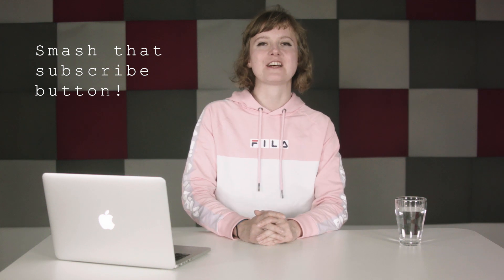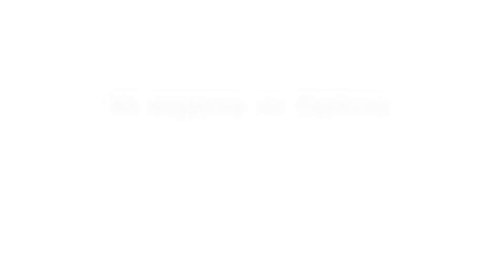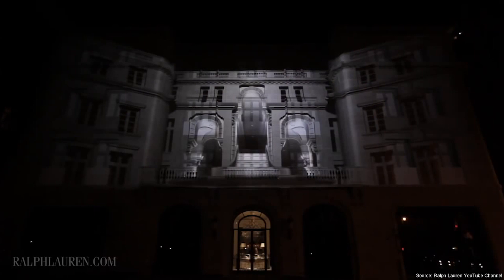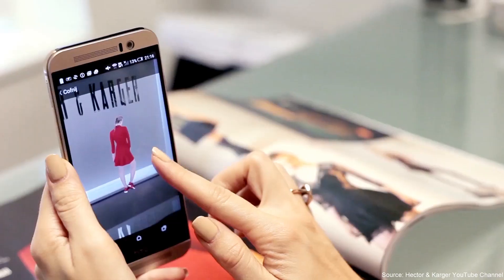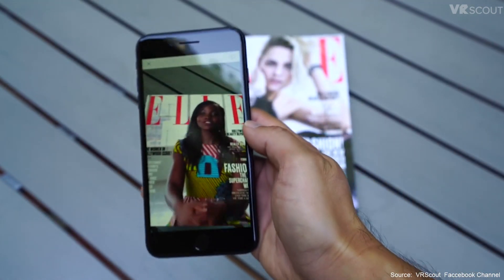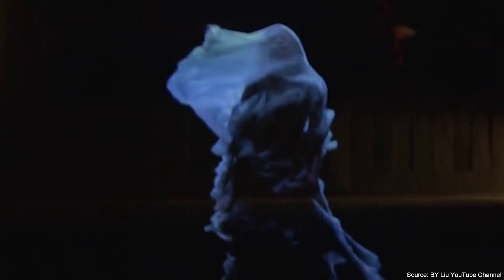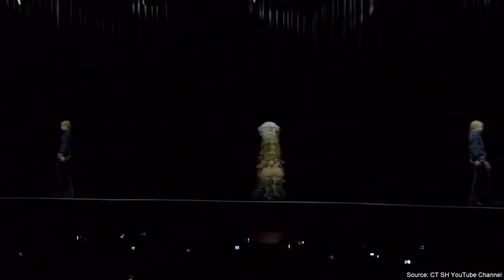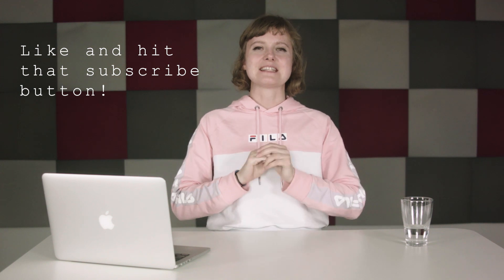Virtual Reality (VR) and Augmented Reality (AR) in Fashion business | Fashion Tech 101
Virtual Reality, Augmented Reality and holograms in fashion industry. How fashion business uses these technologies in production, retail and marketing. Kasia Gola explains what is VR, AR, Mixed Reality and how they can be applied in fashion.

The video is a part of fashion technology vlog series - FashionTech 101 which aims to educate fashion industry and inspire its'  insiders to research and learn more about emerging techs. In the end of description you can find sources (mostly linkes movies that were used to show  various projects and websites).

Special thanks to:
Paweł Kazimierowicz.

Also! Thanks Answear for this awesome hoodie!

GeekGoesChic.Co is a blog about new technologies in fashion and how it can be used in marketing, retail, PR and production. It's also about new business models in fashion, that are created thanks to new techs. GeekGoesChic organizes GGC LAB hackathons and GGC Fash&Tech meetups.

Virtual Reality and Augmented Reality in fashion | Technology in fashion business | GeekGoesChic
[product placement] [lokowanie produktu] [współpraca barterowa] [prezent]

Source: Hector & Karger YouTube Channel
Source: Garage magazine YouTube Channel
Burberry in Shanghai, Source: Aventura Mall
2011 April Burberry Beijing, Source: CT SH YouTube Channel
Source: River Island YouTube Channel, Virtual RI Campaign - 2015